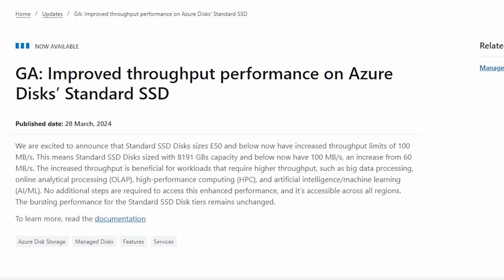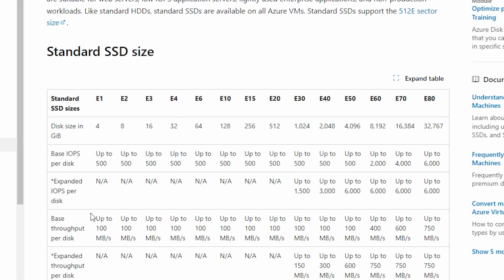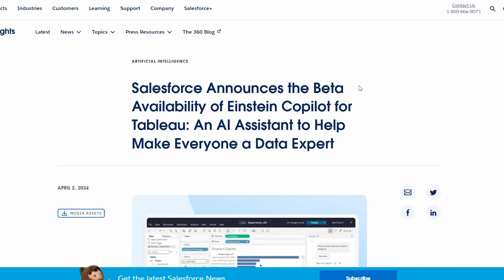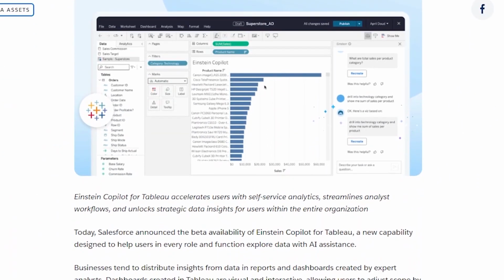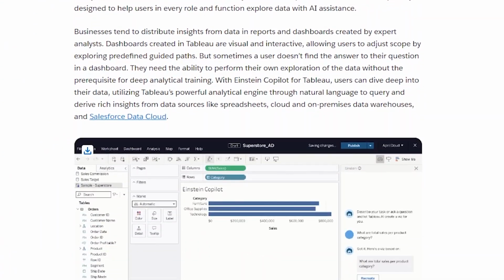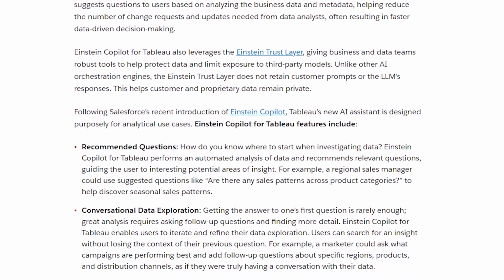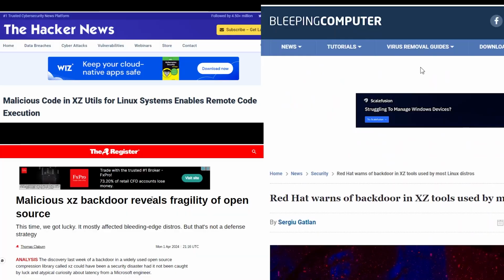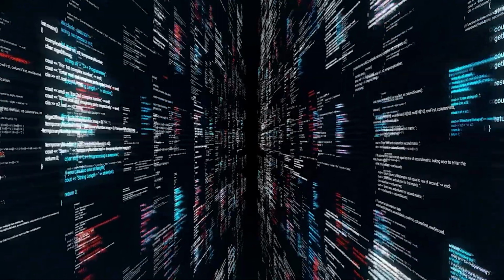Weekly 180 - ep012 XZ backdoor - free Joules & SSD costs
This week I discuss: Azure SSD MB/s throughput, XZ backdoor wowser, Salesforce's Einstein Copilot, free Joules in SAP Build, Samsung SSD costs on the up.
Plus I include a "live" hack demo of how using the XZ backdoor could have looked (OK, I don't really, but it does look good for 5 minutes of work).
Links to the news articles:
Azure Standard SSD throughput increase: